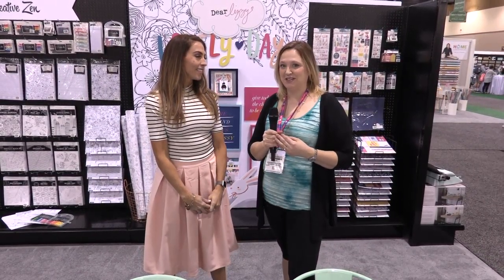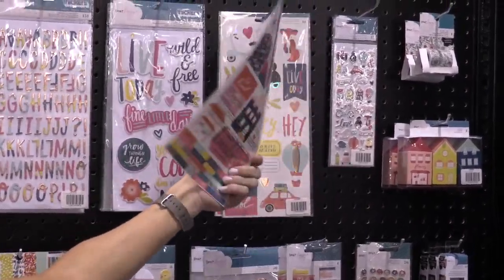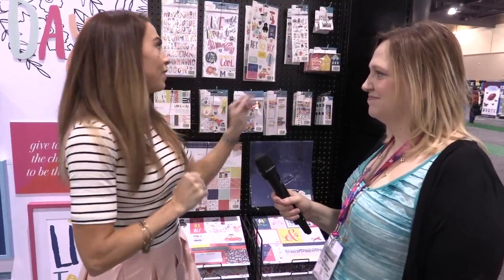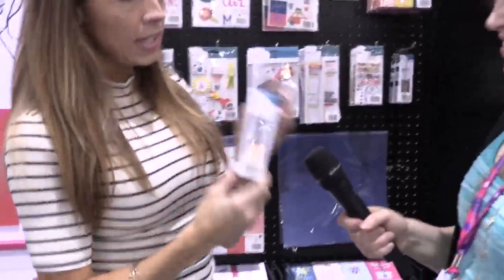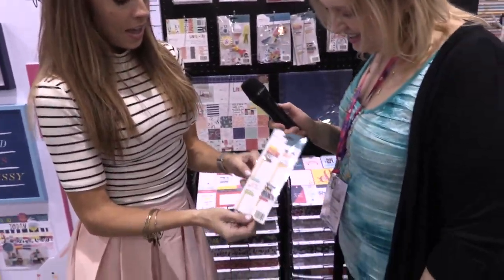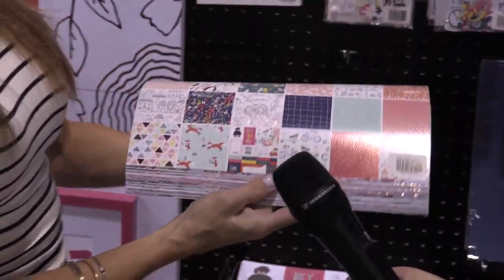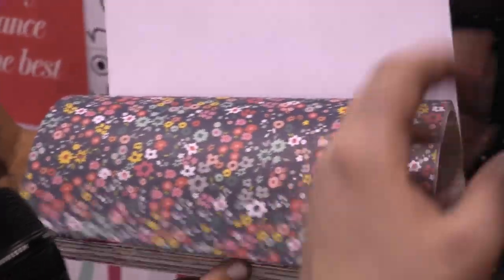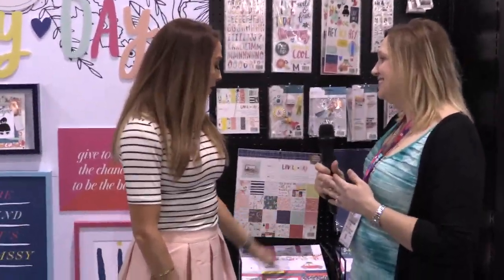CHA2017 Dear Lizzy Elizabeth Kartchner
Elizabeth Kartchner designer of Dear Lizzy unveils her new collection, Lovely Day. She shows us highlights of her new line and shares her inspiration for the collection in her booth at CHA2017 Creativation.
Want to do more scrapbooking? Take the LOAD challenge! Create a LayOut A Day along with hundreds of other scrapbookers this February 2017.